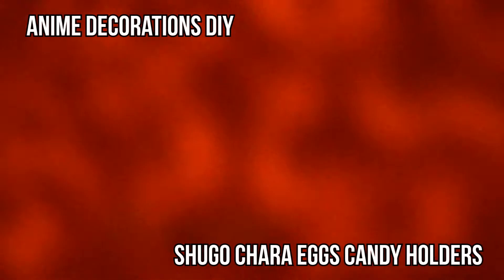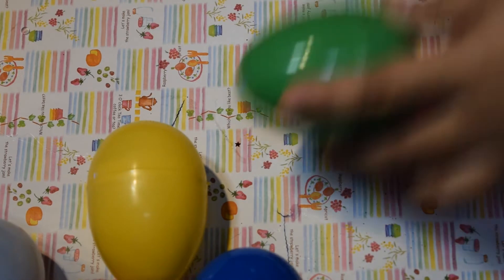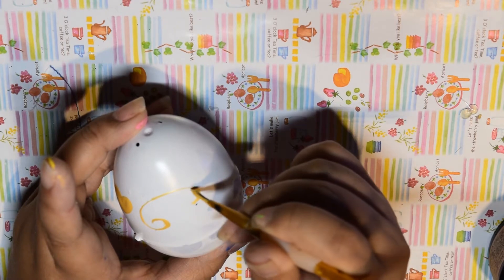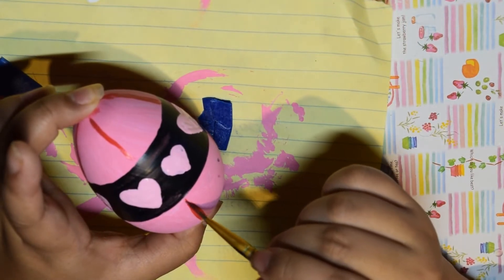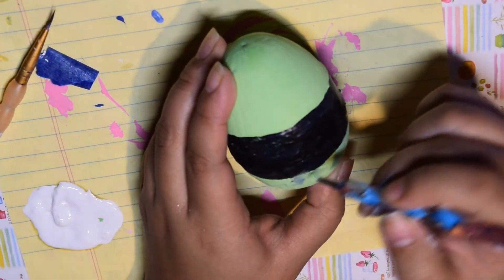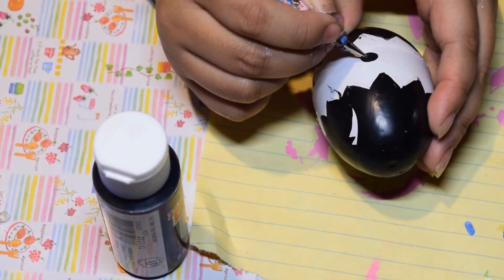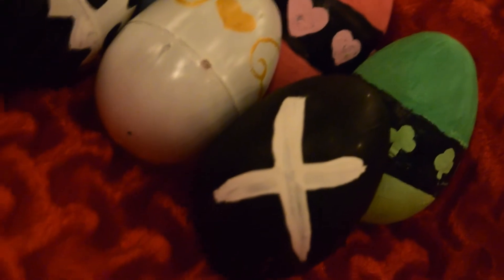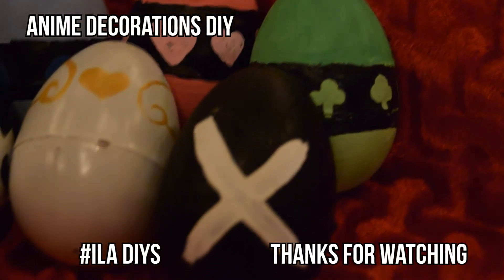Anime Decorations DIY: Shugo Chara Egg Candy Holders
(´・ω・`)OPEN ME
Heart Unlock!
A DIY inspired by an old magical girl anime called Shugo Chara. Give Candy to your friends in style !~ ^^

ED:

Snow Halation - Love Live Music Box
Ryan Hemsworth - Cream Soda (with Tomggg)
Snail's House - Pyon Pyon Cafeteria(Tasty Release)

Links ^^